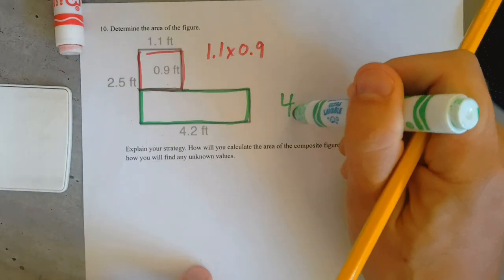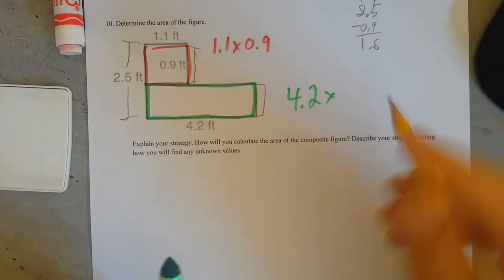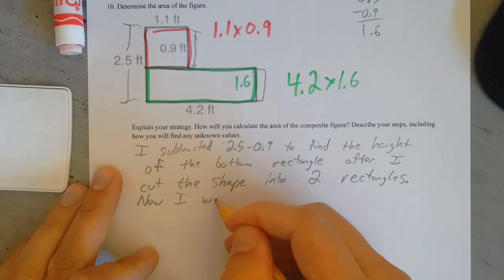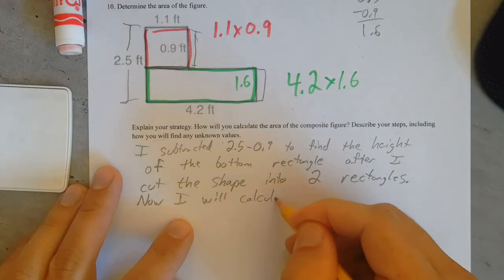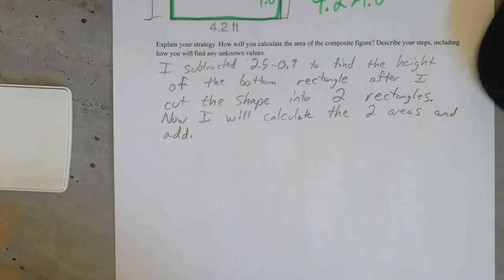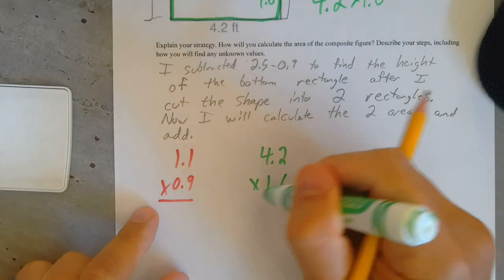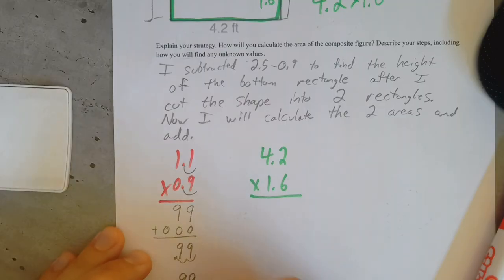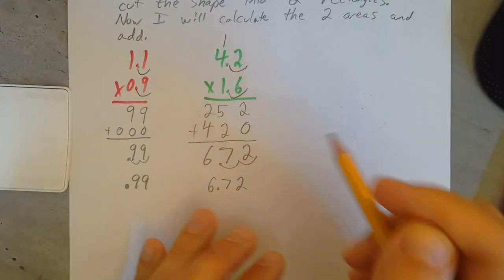SY26 6th Accelerated M3T1 Decimal Operations Study Guide